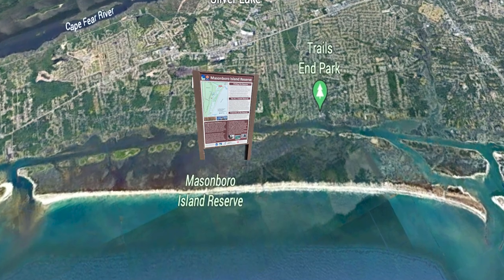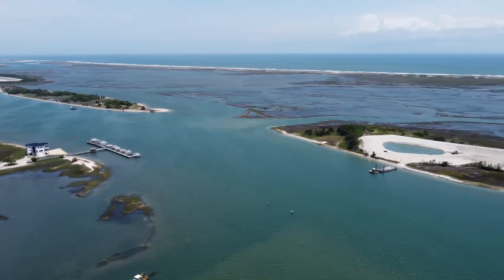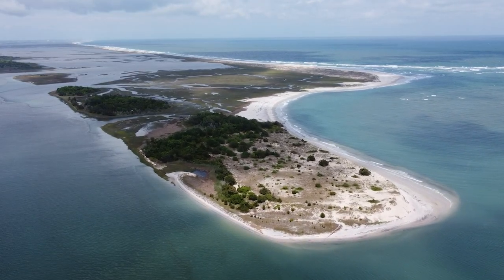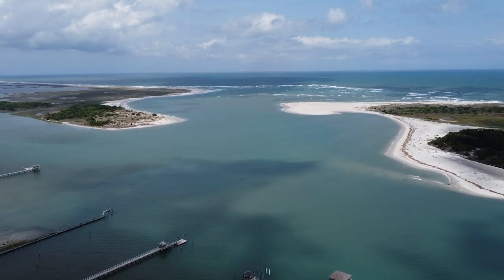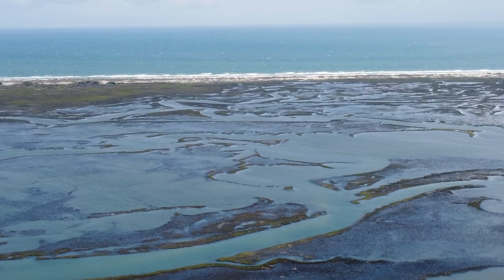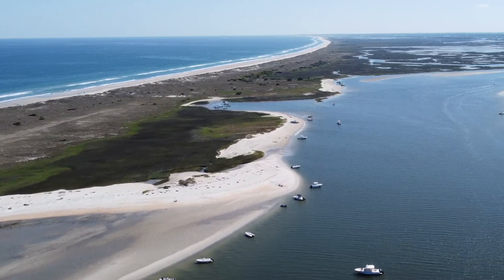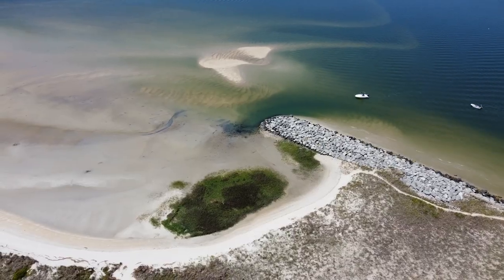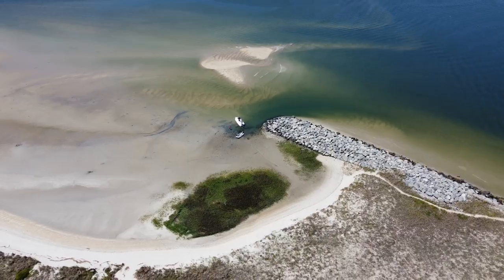Everything you need to know about Masonboro Island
In this video we explain what exactly Masonboro Island is, how to get there, things to do on the island, and the things you should avoid.

Are you thinking about moving to Wilmington, NC or surrounding areas? If so, you've come to the right place! I've lived in Wilmington for over a decade and have absolutely fallen in love with this beautiful beach community. This channel breaks down Wilmington's best attractions, the pros and cons of living in a beach town, great neighborhood fits depending on your lifestyle, and much more!

I work with clients from all over the country that are relocating to our beautiful city and love every second of it.